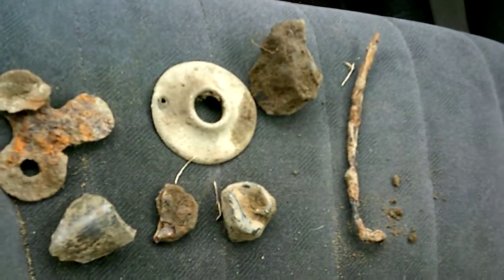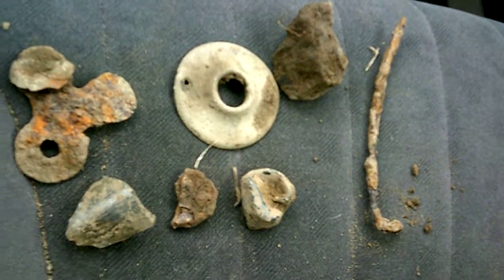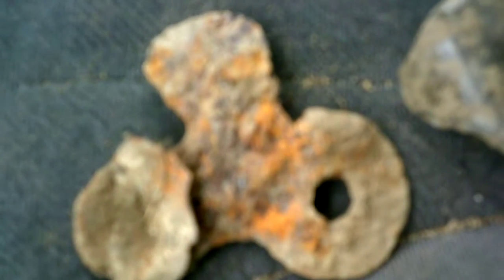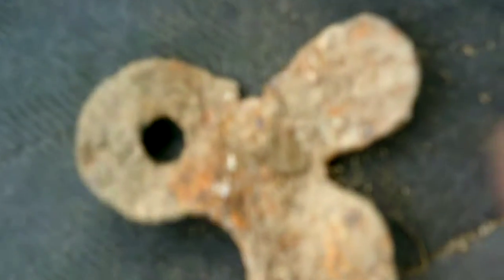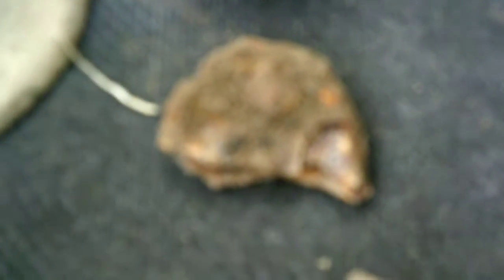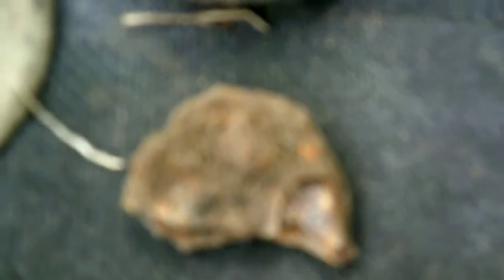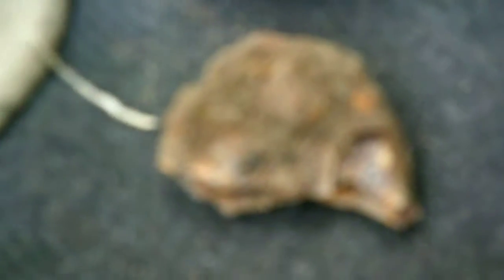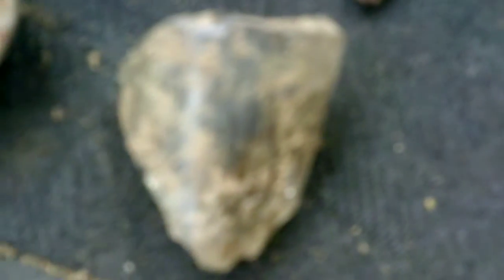RUSTY GOLD!!!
Description